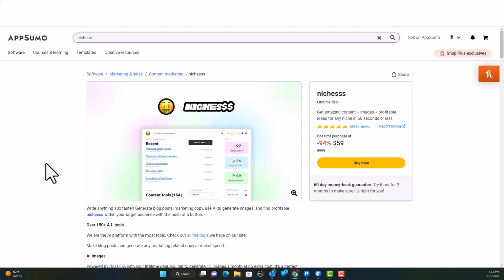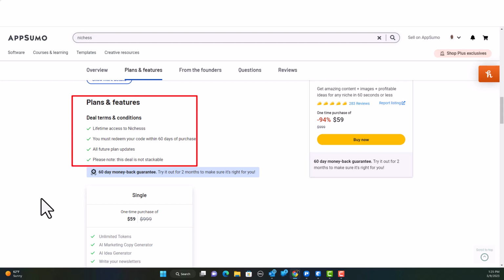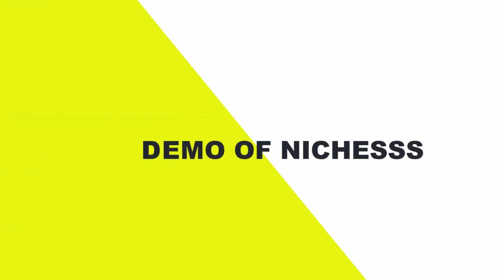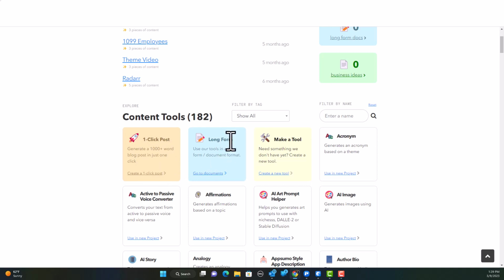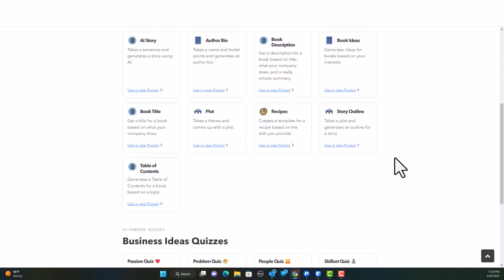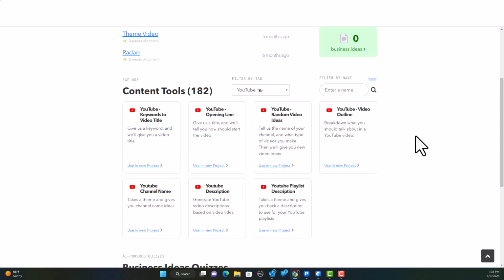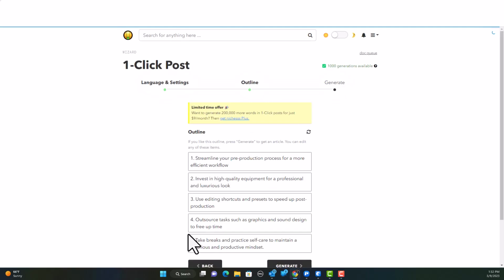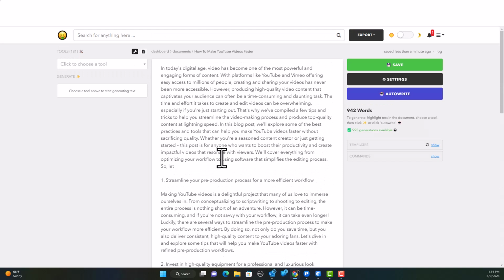Nichesss Review | Better Social Media Content 🔥🔥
Nichesss review is a tutorial video on how to produce better social media content.

Write anything 10x faster! Generate blog posts, marketing copy, use AI to generate images, and find profitable nichesss within your target audience with the push of a button. You will have access to over 150 A.I. Tools. Nichesss is the platform with the most tools that you can use for your business.

You will have the power of A.I technology and the ability to create any marketing related copy.

Powered by DALLE-2, with this  lifetime deal, you get to generate 15 images a month at no extra cost. It's a perfect alternative to stock photos, with endless possibilities. The only limit is your imagination.

If you are looking to start or create a business this is a great option for you.

No business yet? No problem! You can use our powerful reddit search to find subreddits by the number of people in them. Once you find a subreddit that looks promising, we'll give you business ideas and content to go with that business. This Nichesss review will bring you closer to the tools that will help you in your business.

 0:00 - Intro
01:28 Reviews & Tacos
02:56 Plans & Features
00:00 Introduction
01:23 Reviews & Tacos
02:55 Plans & Features
04:08 Demo of Nichesss & Review